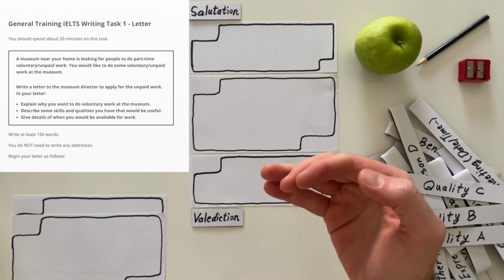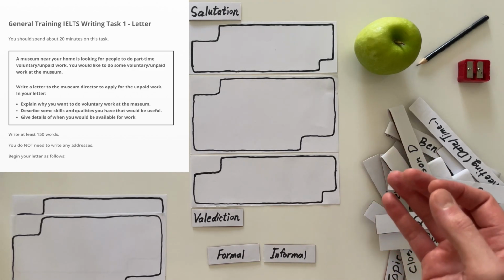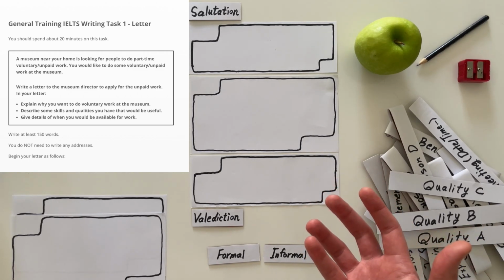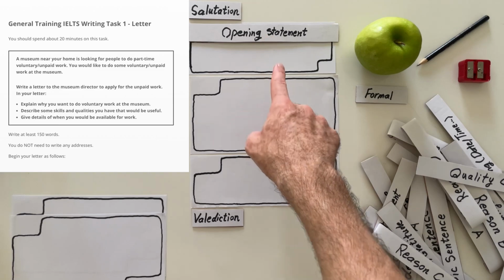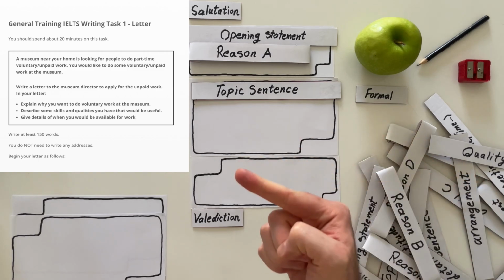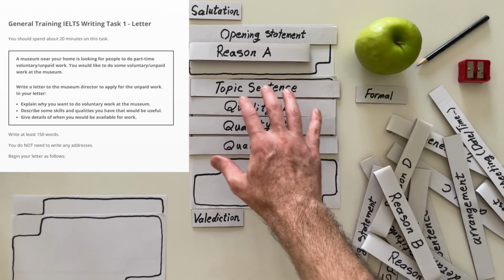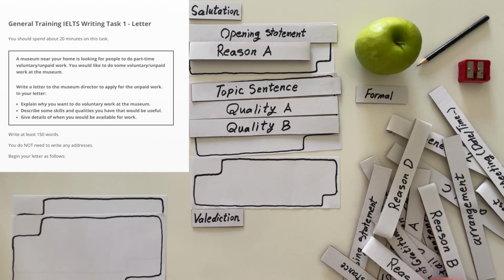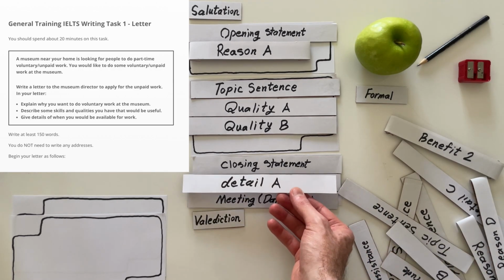How to plan your Letter | IELTS Task 1 | Sample 3179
A museum near your home is looking for people to do part-time voluntary/unpaid work. You would like to do some voluntary/unpaid work at the museum.

Write a letter to the museum director to apply for the unpaid work. In your letter:
- Explain why you want to do voluntary work at the museum.
- Describe some skills and qualities you have that would be useful.
- Give details of when you would be available for work.